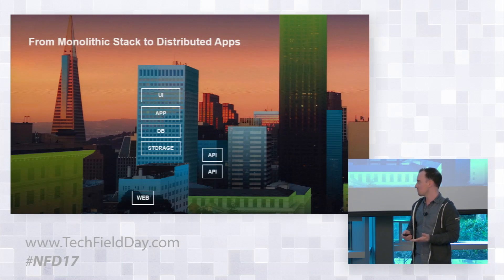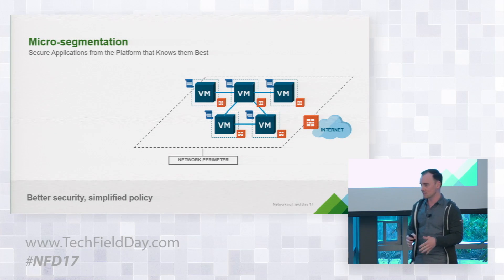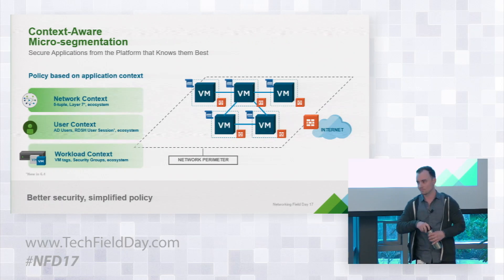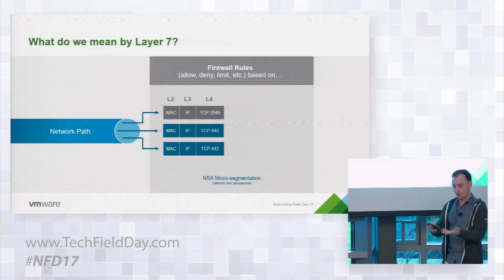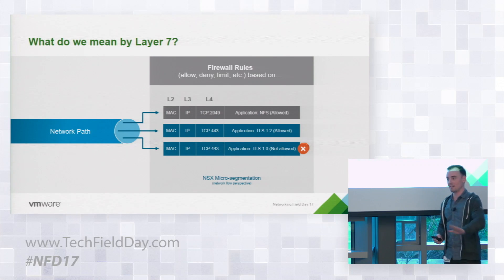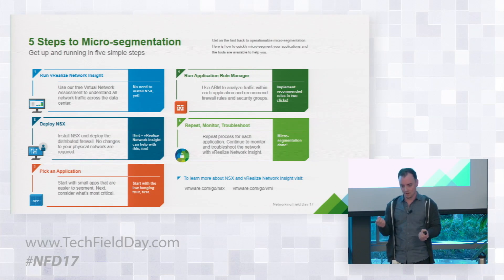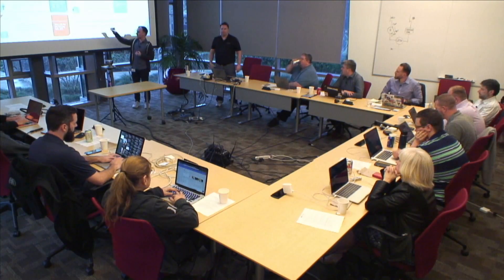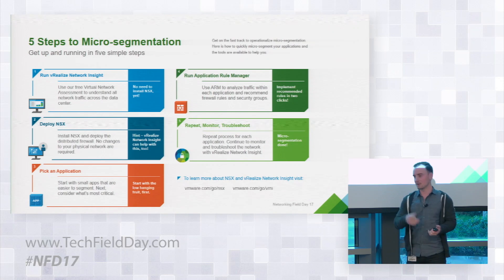VMware NSX for vSphere 6.4 with Jonathan Morin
Jonathan Morin, Senior Product Marketing Manager, NSBU at VMware, gives an overview of VMware NSX for vSphere 6.4. This includes a deeper look at how micro-segmentation is implemented for networking.